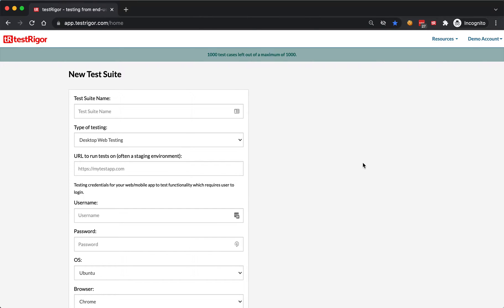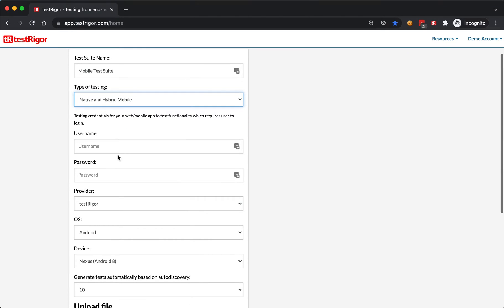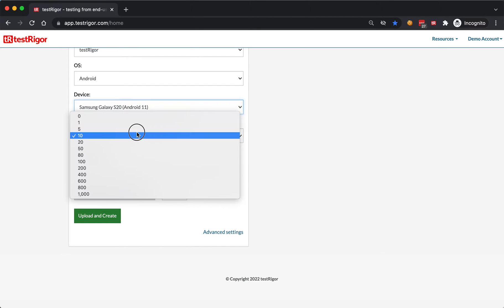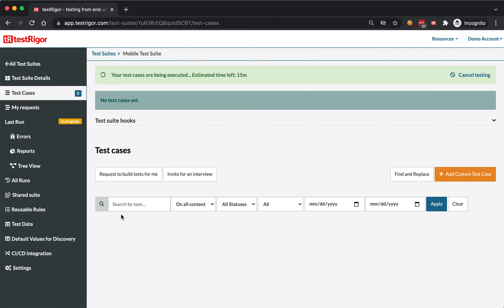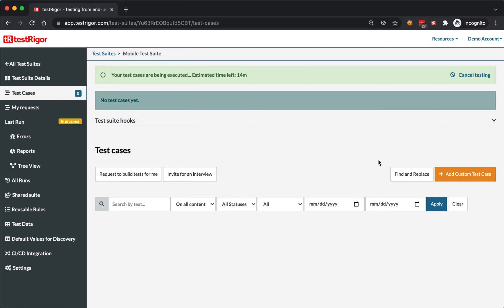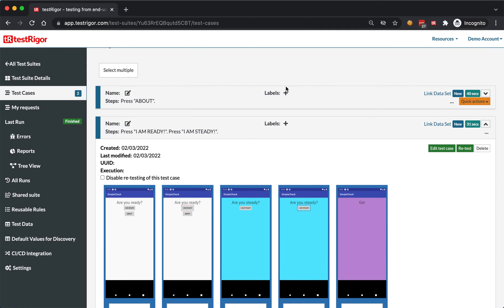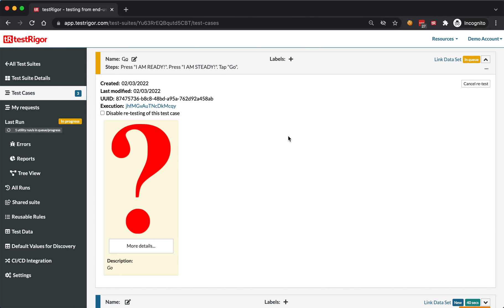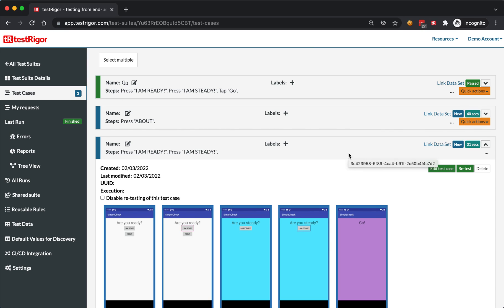Mobile Test Automation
How to build mobile tests for an Android application using testRigor